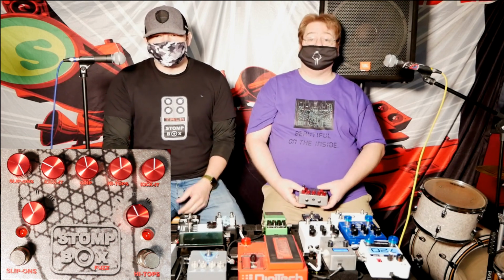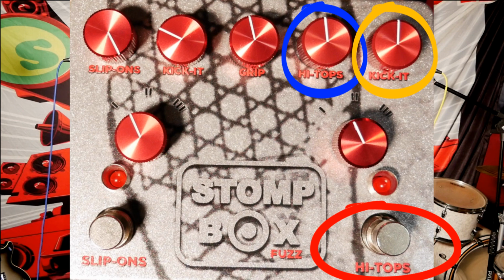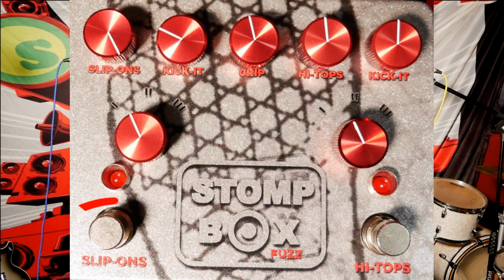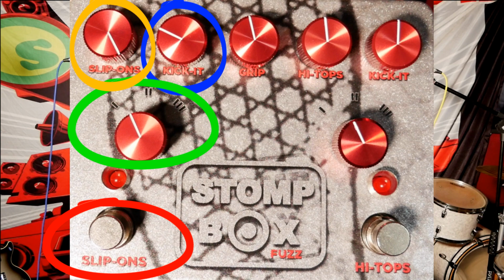Stomp Box Fuzz interview/demo with Jesse from Noise Therapy FX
An interview/demo with Jesse Winslow from Noise Therapy FX on the creation and sound of the Stomp Box Talk signature pedal, the Stomp Box Fuzz!

Demo starts at 4min 44sec in.